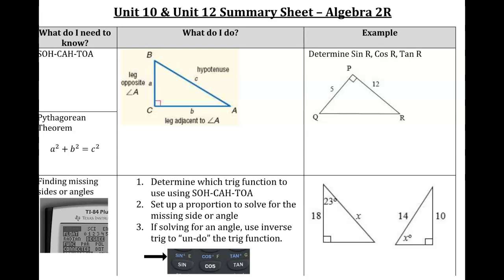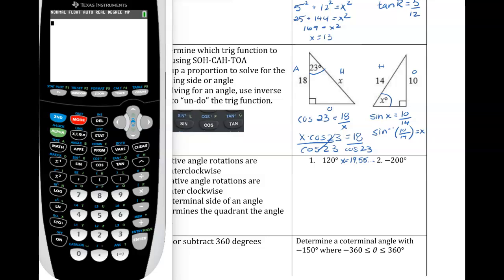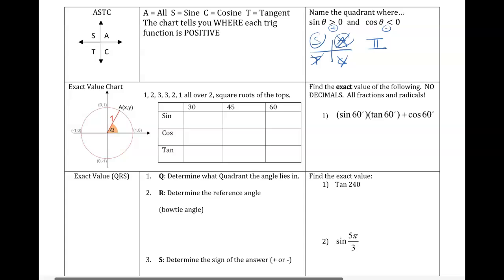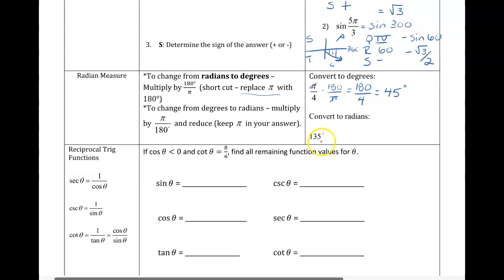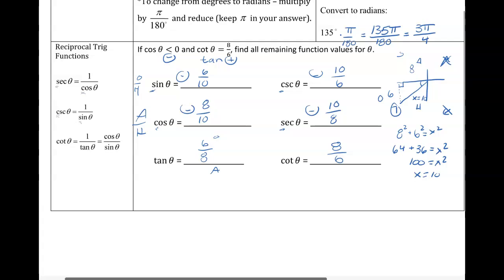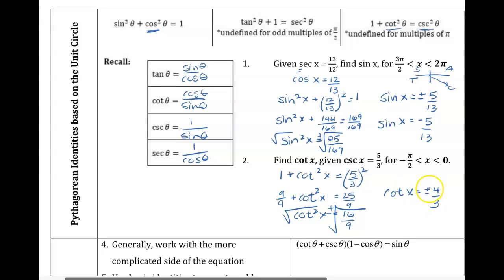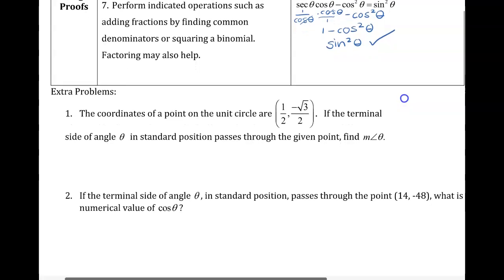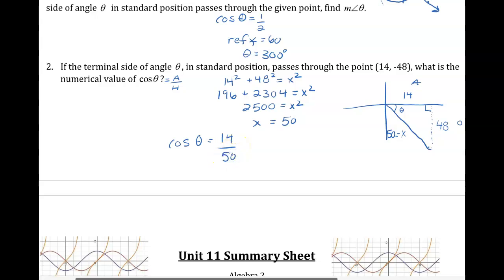Unit 10 & 12 Video